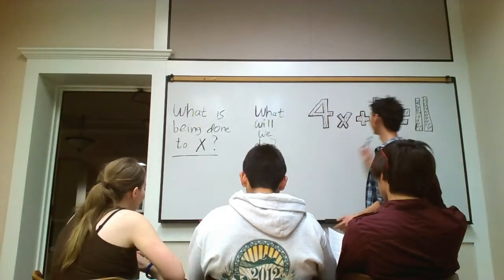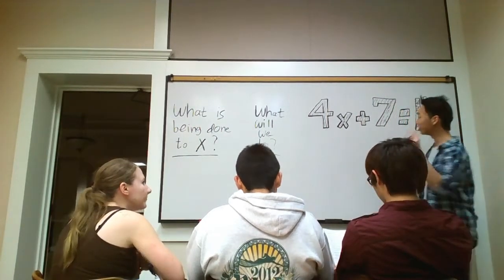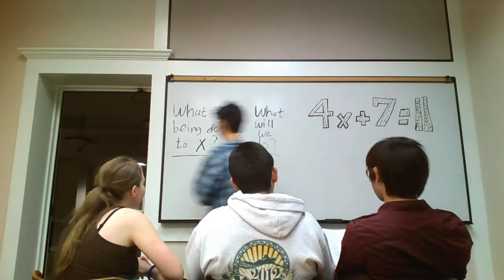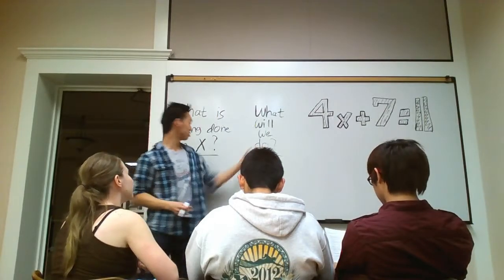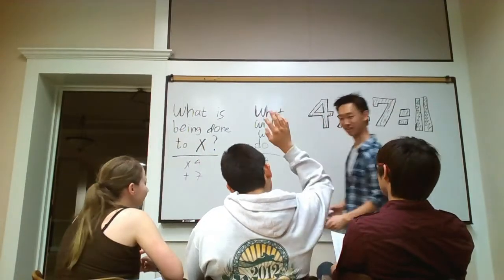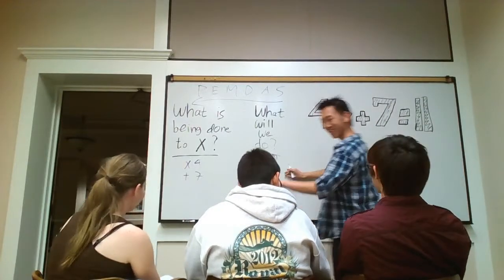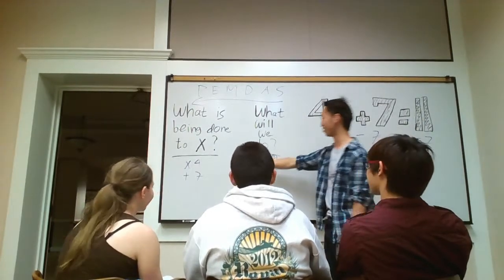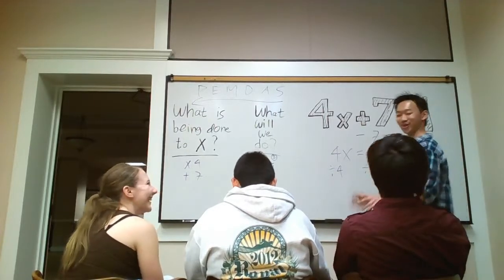Zhang, Mark, Mathematics (2-Step Equations), 03-11-14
Breakthrough Collaborative Teaching Sample